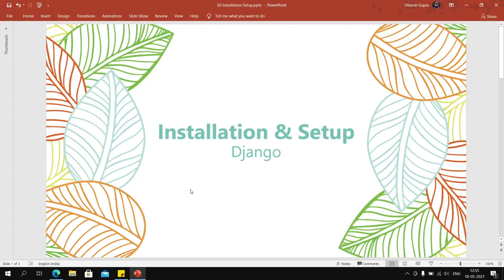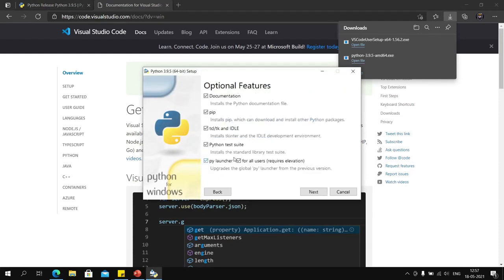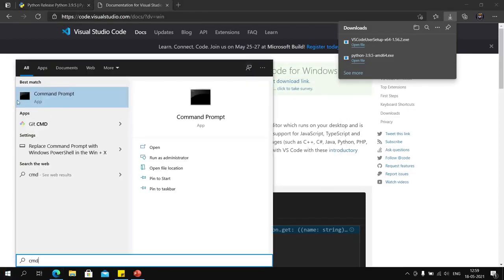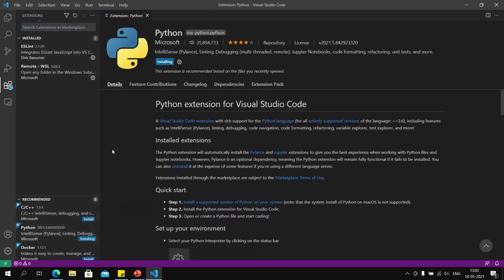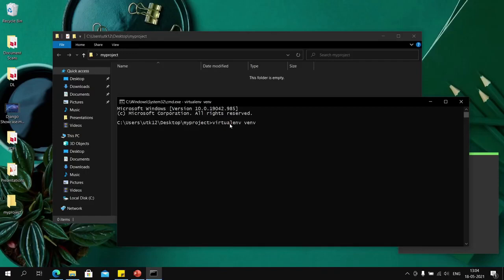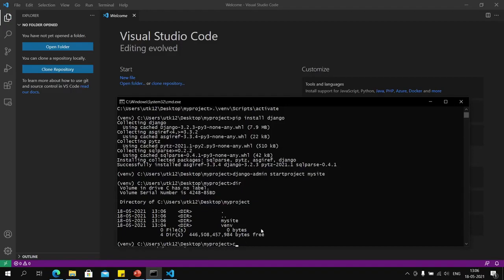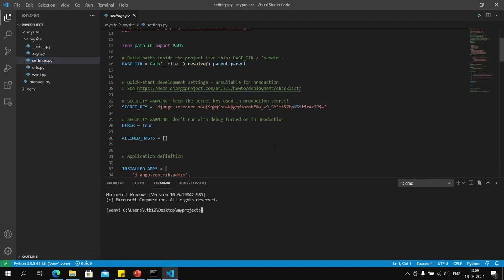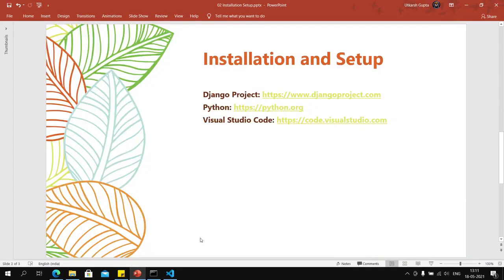Install Django on Windows 10 Step by Step (2022)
How to setup django python for windowc pc laptop.